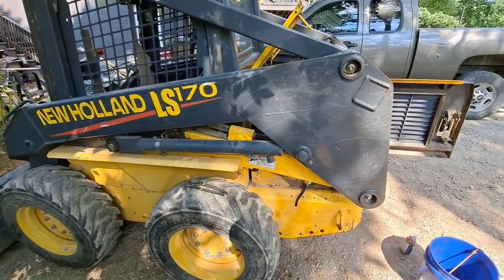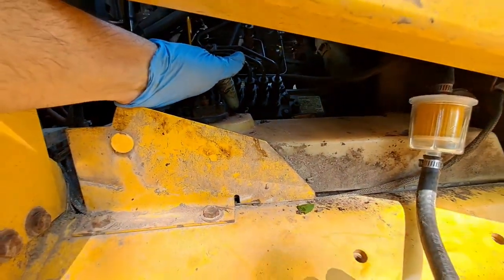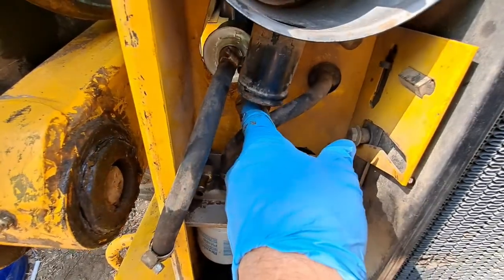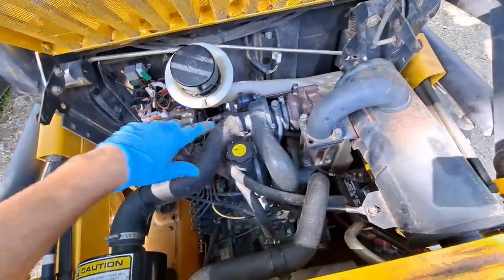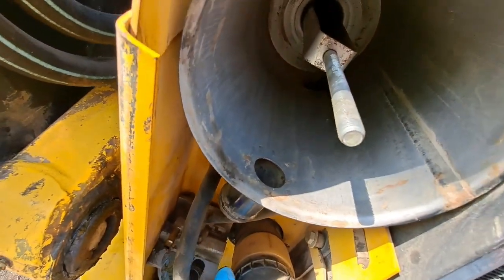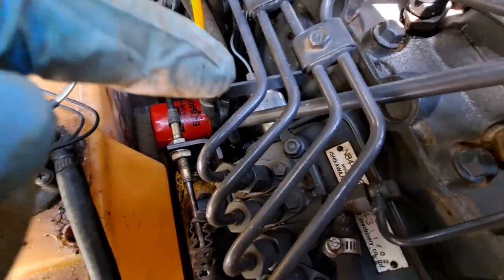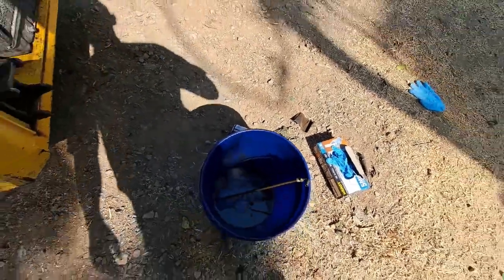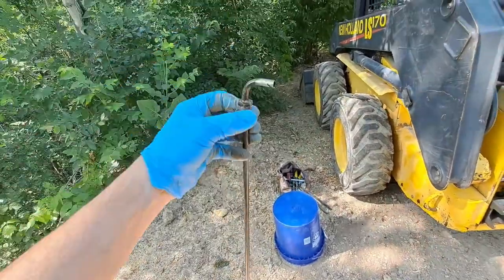New Holland LS170 Skid Steer-F04 Code Fixed-Fuel Solenoid, Hydraulic, Oil, and Fuel Filter Overview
New Holland Skid Steer: Where are the fuel filters? Where is the hydraulic filter? Where is the oil filter on the New Holland LS170 Skid Steer?  Where is the electric fuel pump and fuel solenoid located?  This video will cover this and hopefully save you some time researching and wondering.  There are also over 250 other potentially helpful videos on my channel MakeItWorkDan @makeitworkdan6463 that may be of interest as well.